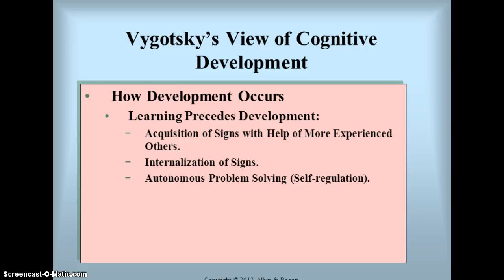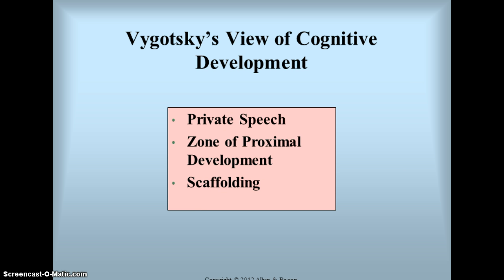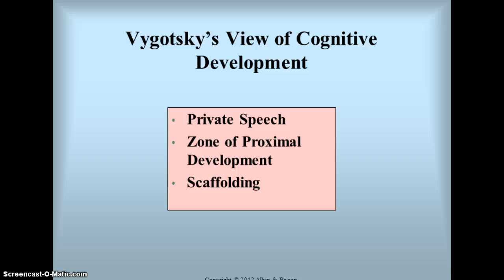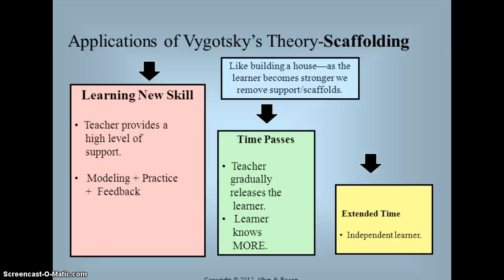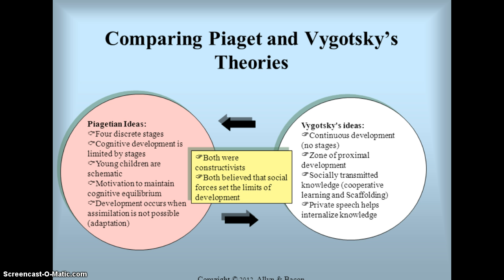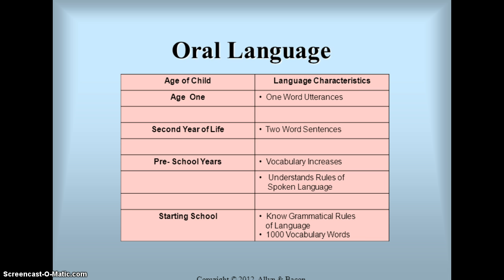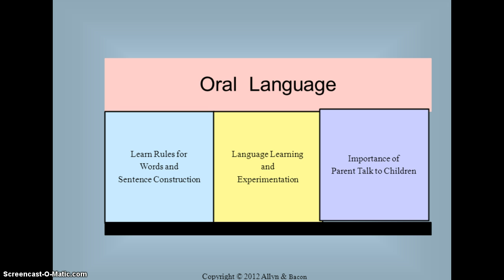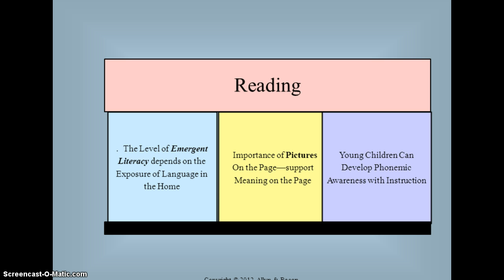Chapter 2 Part 2